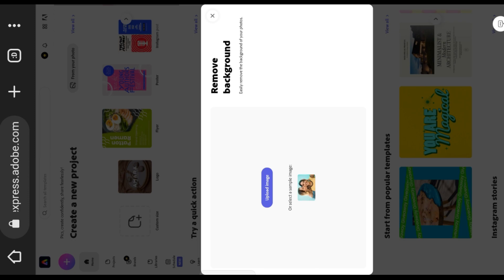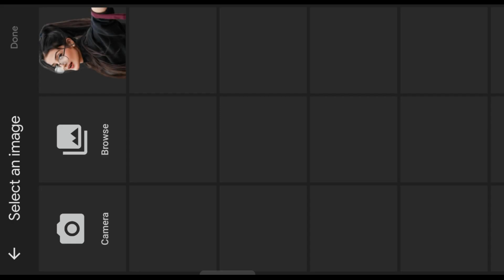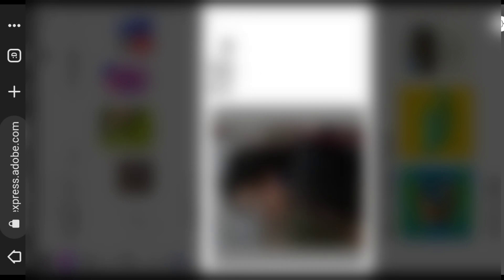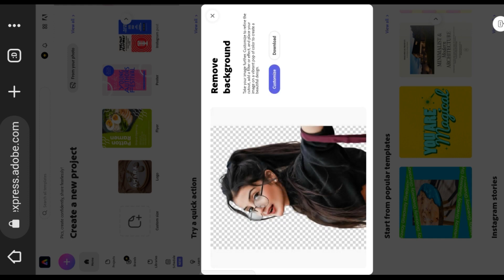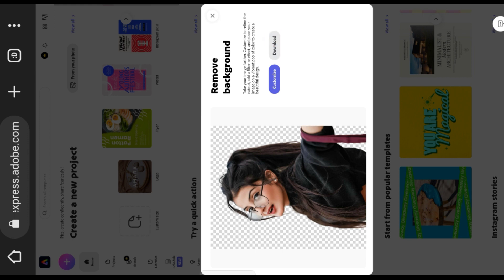"How to use Adobe express: Remove Backgrounds in Seconds" | remove background from image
"How to Make Your Photos Pop: Remove Backgrounds in Seconds | remove background from image

Related searchword queries

background change photo editing
background change app
background change snapseed
background change editing
black
picsart
background change in photoshop
background change video editing
background change kaise kare
background change karne wala app
how to remove photo background
how to remove photo background in
picsart

In this video, I'm going to show you how to remove the background from a photo using Adobe Express . Adobe Express is a free online photo editing tool that is perfect for beginners.Adobe Express is a free and easy-to-use. you can access from your web browser. Whether you're looking to remove the background from a product photo, a portrait, or any other kind of image, Adobe Express makes it simple and straightforward.

"How to Make Your Photos Pop: Remove Backgrounds in Seconds"

The first step is to open Adobe Express  in your web browser. Than create an account If you haven't created an than sign in.

Step 2 - click on upload. Than select a photo that you want to edit.
After uploading it will do the magic

Step 3 - download the image

Conclusion:
We hope you found this tutorial helpful. If you have any questions or comments, please leave them down below.